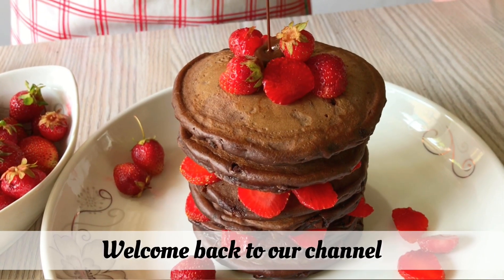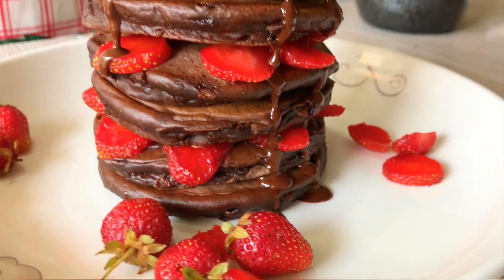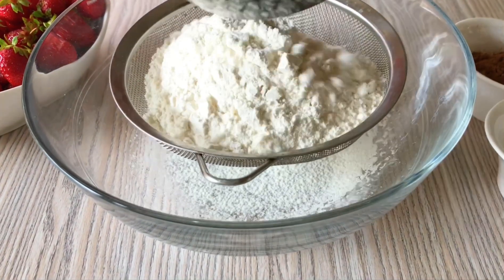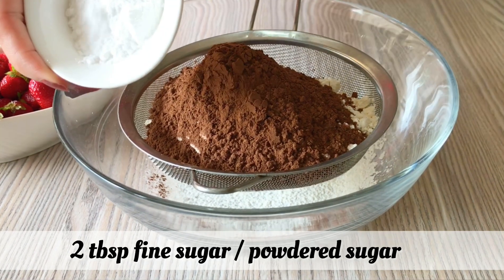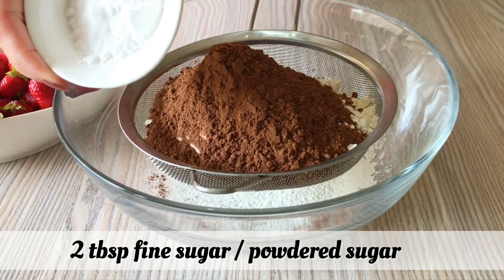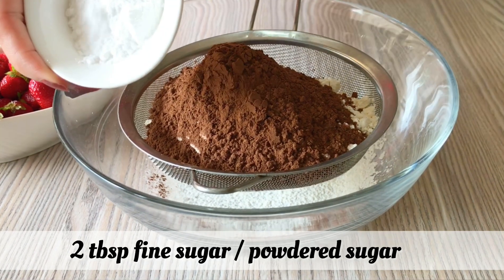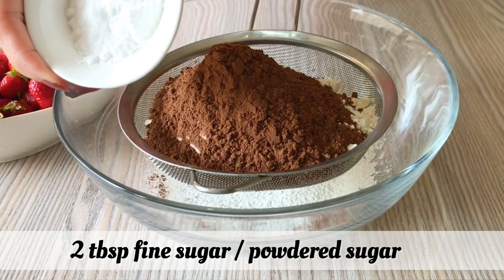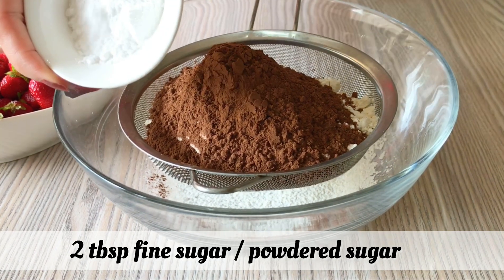Chocolate Pancake Recipe | Fluffy & Soft Pancake Recipe | How To Make Chocolate Pancake